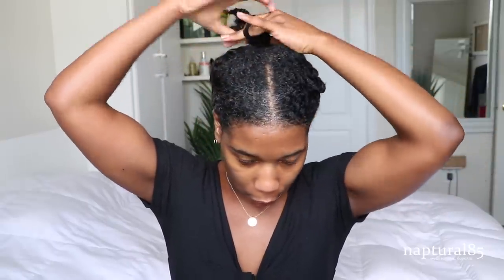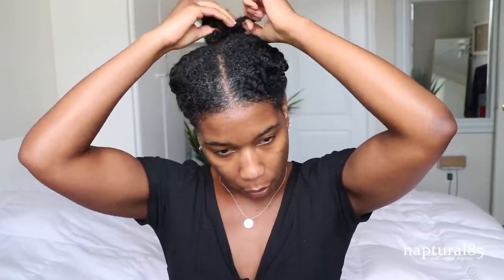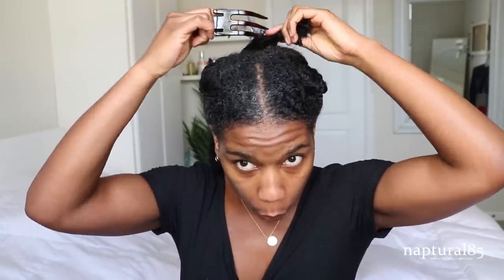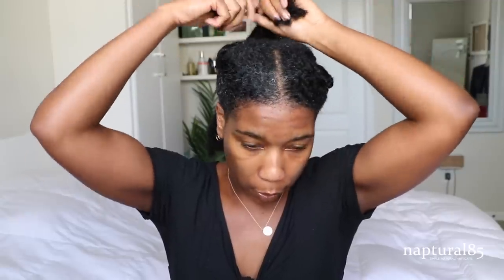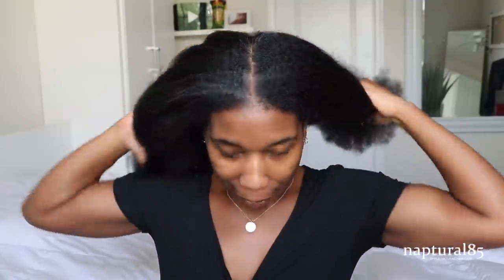BLOWOUT & CHILL | INSANE Hair Growth!! Easy Blow Out Tips + WTF is 2020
Hey Fam! It's just a chill video to say hi! I've been MIA with so SO much going on in my personal and professional life, not to mention the world! I hope you enjoy just chilling with me and blowing out my natural hair! I was literally shocked with the growth!  I've missed you guys and I hope you're all doing and feeling well! Talk soon!! XO, Nap!

*Revlon Salon One-Step Hair Dryer & Styler Blow Drying Brush or on Amazon
*Aveda Brilliant Damage Control Heat Protectant

How I Shape My Wash And Go | No Picks, No Heat, No Teasing - BIG CURLY HAIR

Styling natural hair bob, styling short natural hair, type 4 short natural hair bob twist out